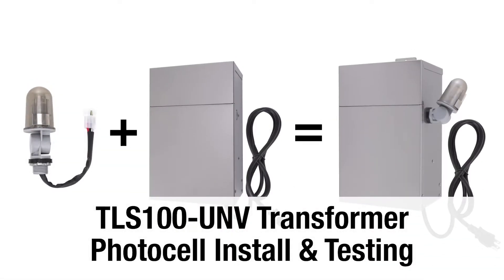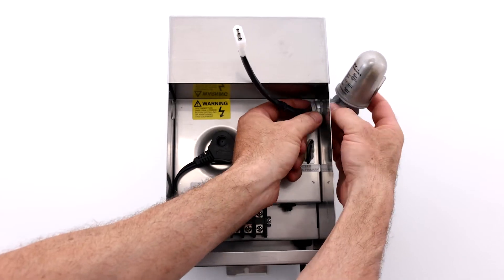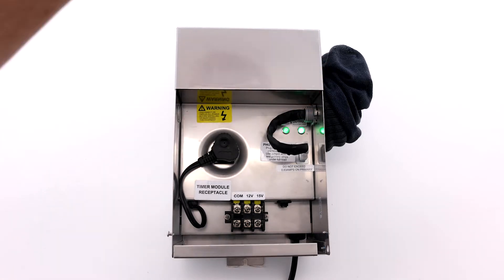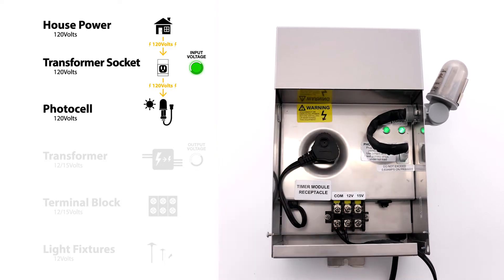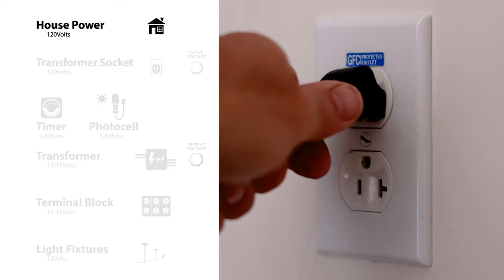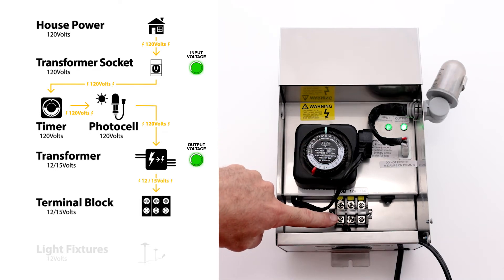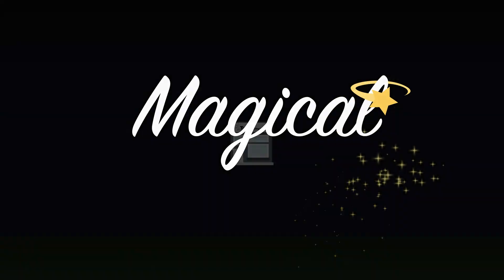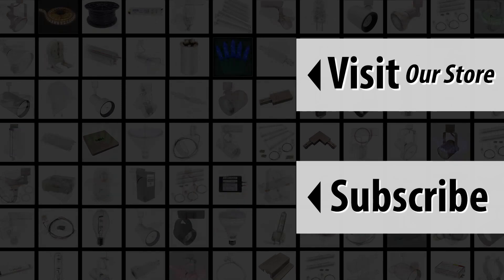Using a Photocell & Timer with the Smartest LED Low Voltage Landscape Lighting Transformer!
We go into great details to show you how to use a heavy duty photocell and mechanical timer with the smartest LED low voltage landscape lighting transformer ever made 🙂 Complete with voltage diagrams outlining the flow of electricity and how to quickly and easily troubleshoot issues if they should arise.

0:14 TLS100-UNV Transformer

0:25 Pro Heavy Duty Photocell

2:42 Testing the TLS100-UNV Transformer

4:00 Landscape Lighting Voltage Loss

6:49  TLS100-UNV Information, Videos, Troubleshooting

🎥 How to use a Voltage Multi-Meter to Test your Transformer